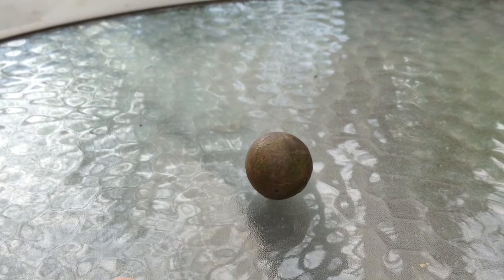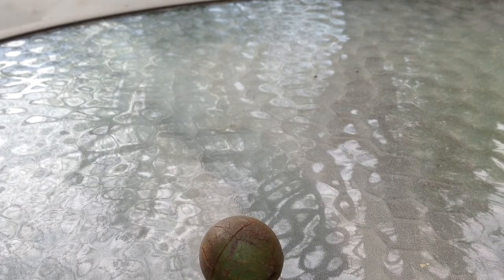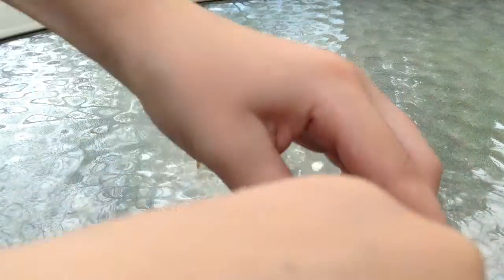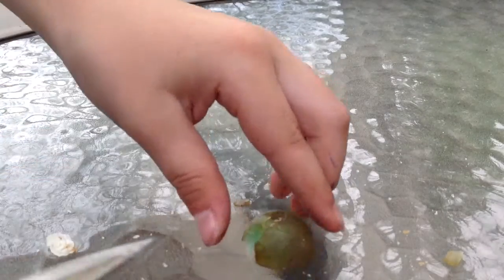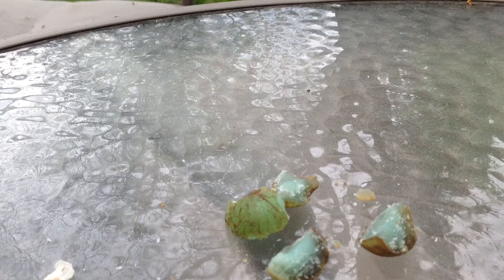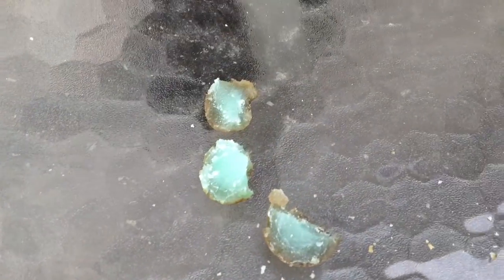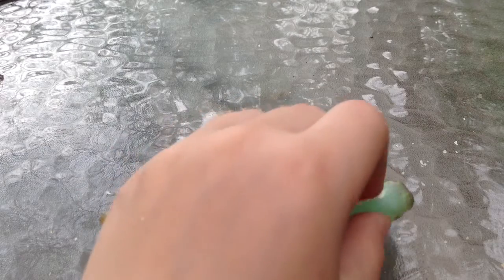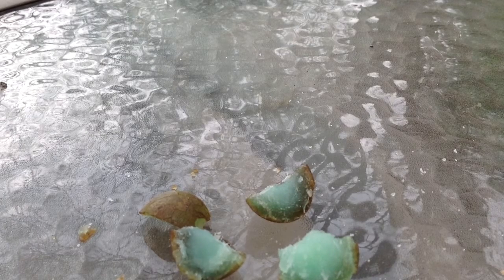I decided to cut something I found in my yard...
I decided to cut something I found in my yard w/Dertfin

Warning Please Do Not Do This At Home If Not Know How To Use A Knife Carefully

Please no mean comments!